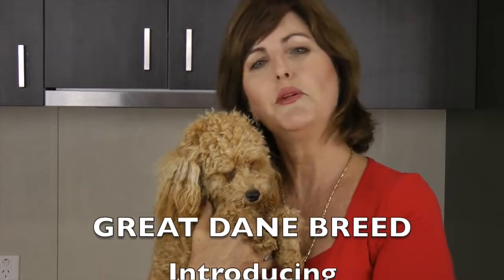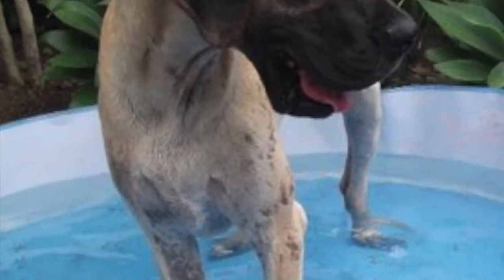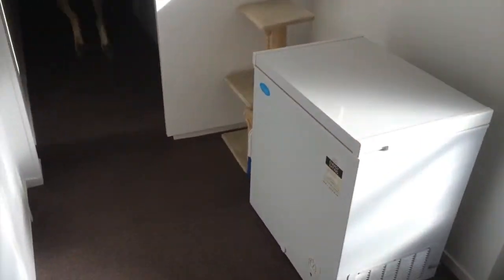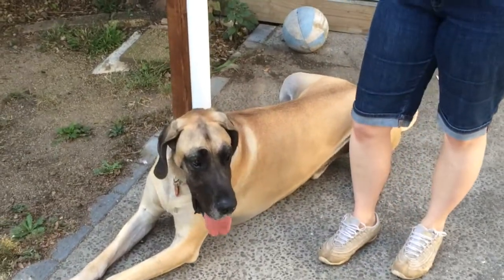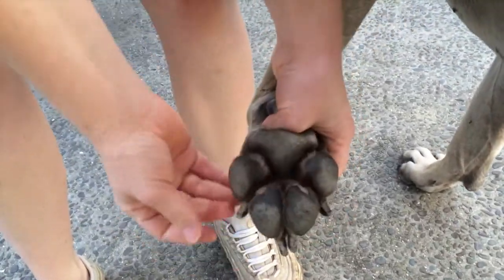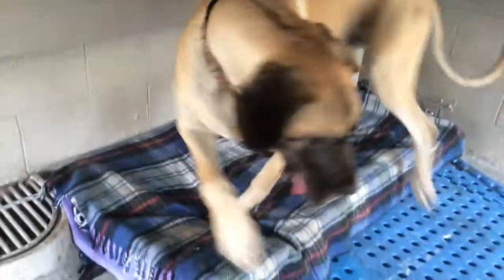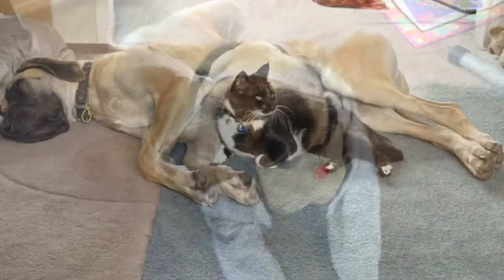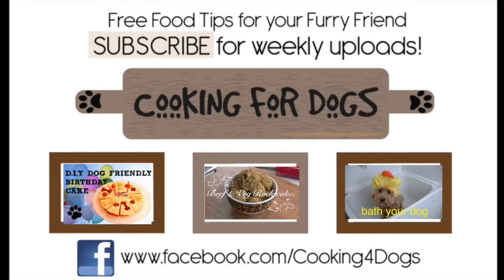GREAT DANE BREED -All about The Great Dane - a tutorial by Cooking For Dogs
GREAT DANE BREED.Today we showcase "JAXSON" - one of the most adorable Great Danes in the world!

THE GT DANE IS ONE OF THE WORLD'S TALLEST BREEDS, ORIGINATE FROM GERMANY WHERE THEY WERE BRED TO HUNT BOAR/DEER AS WELL AS TO PROTECT STOCK/OWNERS

FAST FACTS
1 Temperament: Territorial, Gentle, Affectionate, Patient, Great with kids
2 Favourite activities -- Socializing - running and & lazing around
3 Suitable for active families -- a gentle giant who loves a 30 min daily walk and will usually be content to stretch out on the floor or lounge, and love lying at (or on) the feet of their owners.
4 Watchdog qualities -- reliable --territorial & will bark at strangers but once introduced are friendly, loving, loyal and adore human company
5  Fun fact -- it's  one of the world's the tallest dog breeds & they do drool
6  Food: balanced diet -- check with your breeder or vet on portion sizes. Also, being a deep-chested breed they are vulnerable to bloat, so don't exercise your dog immediately after eating or drinking.
7. Health Problems: Hip dysplasia, bloat and heart disease. Buy puppy from a reputable breeder.
8. Appearance: •  Height: Males 76cm -- 86cm -- Females 71cm -- 81cm
It has a sleek, smooth coat in five colors, fawn, blue, black, brindle and harlequin
9. Hypoallergenic: No -- but they don't shed much hair
10.  Lifespan: 8-10 yrs although can live 12-13yrs

Your Great Dane will love socializing with other dogs - check out this link for tips on how to socialize your dog

A big thank you to Daniel, Sarah and baby Samantha for letting us borrow their Gentle Giant "Jaxson" as our Great Dane model!

We upload weekly new recipes for healthy treats and meals for Dogs.